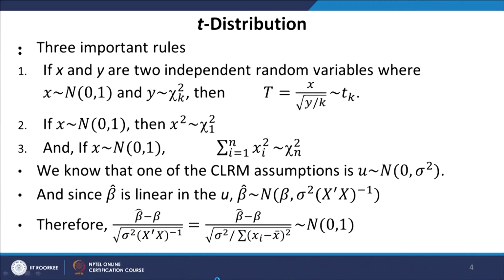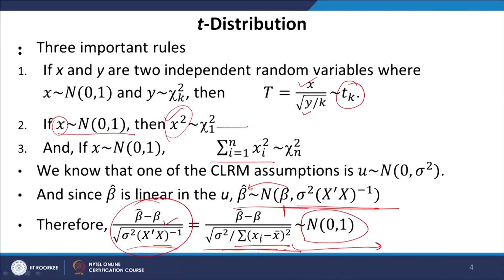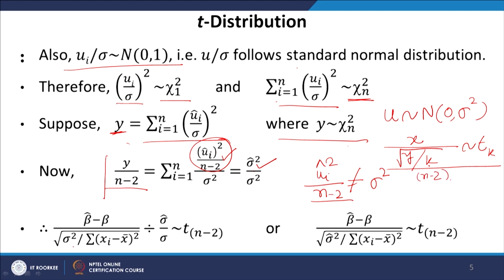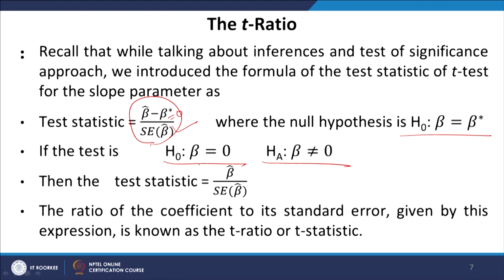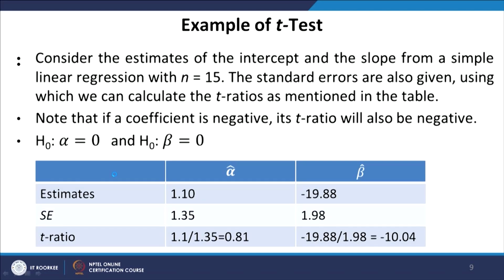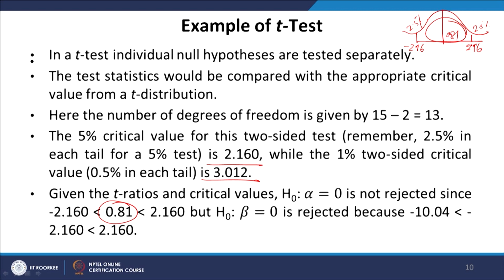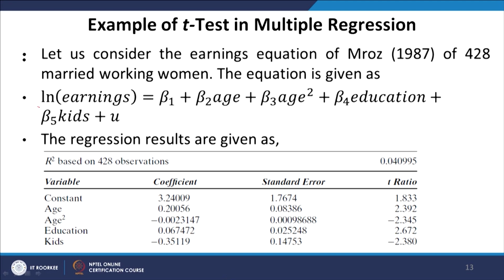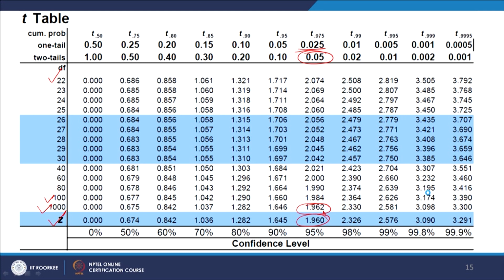Module 19: T- Test